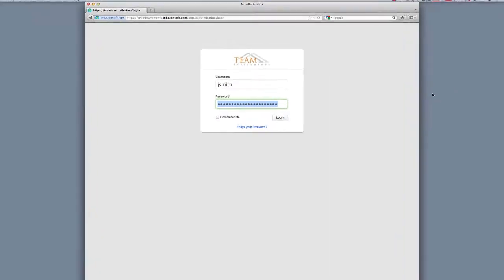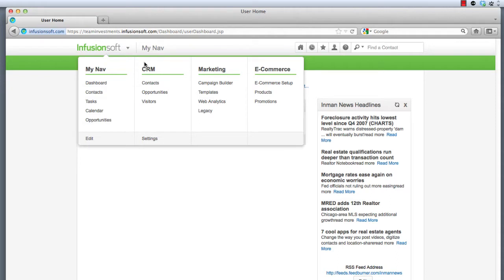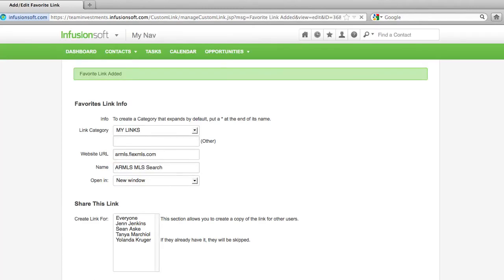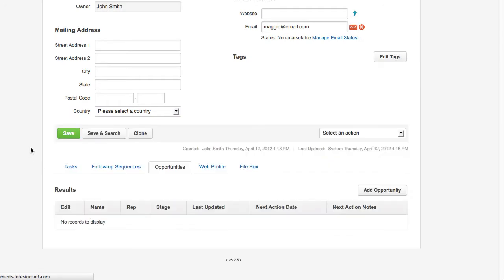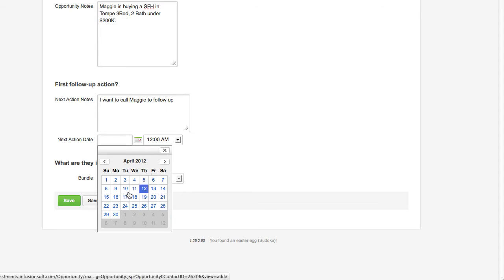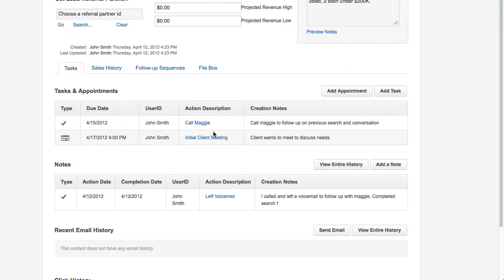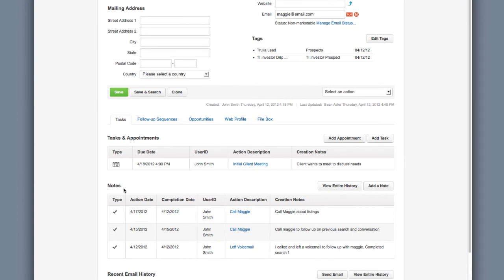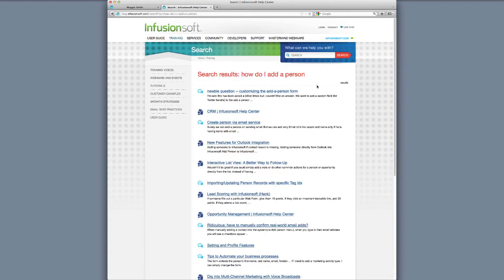TEAM InfusionSoft.mov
InfusionSoft training video with emphasis on real estate crm.